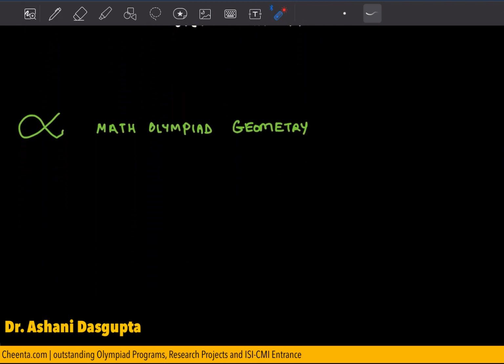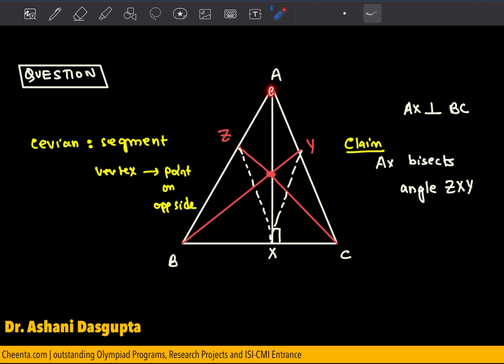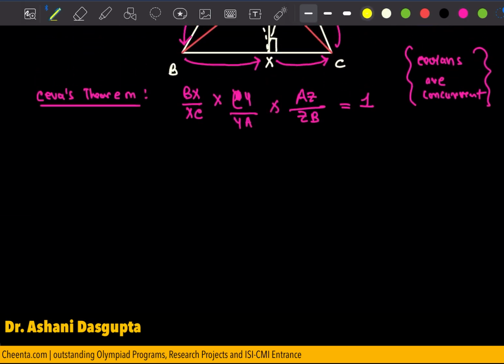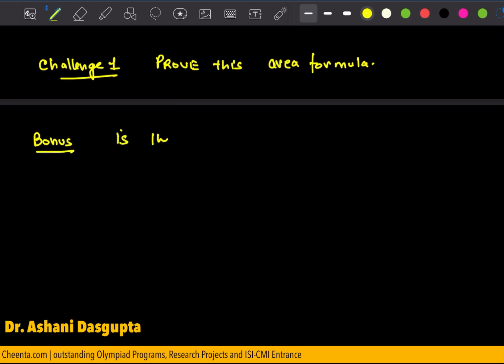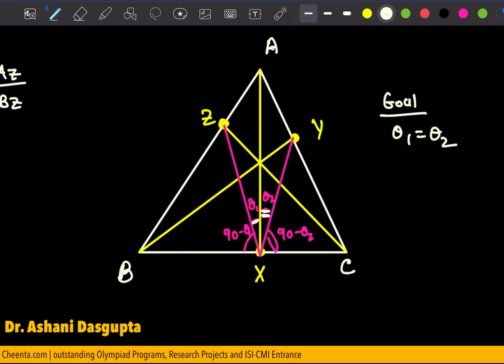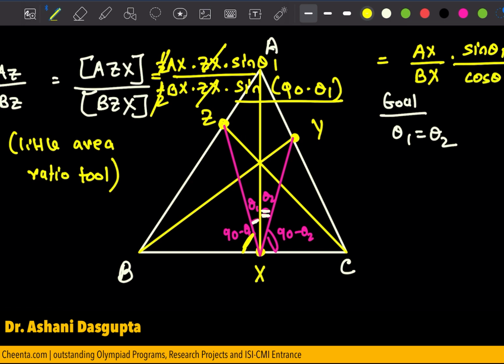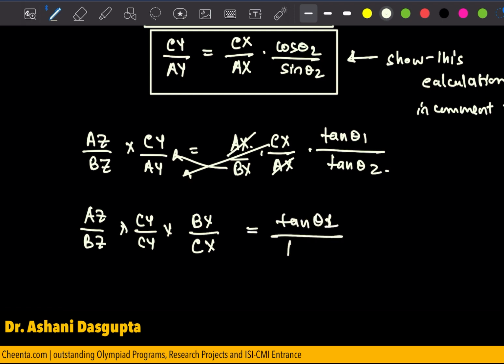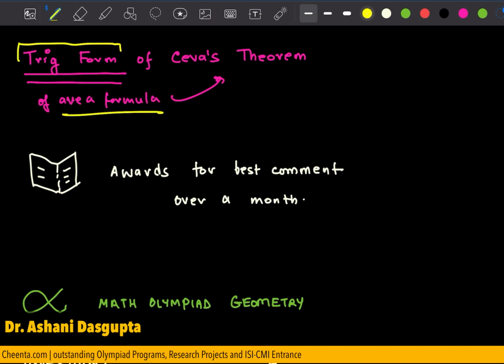Learn Trigonometric Application of Ceva’s Theorem | Math Olympiad Geometry